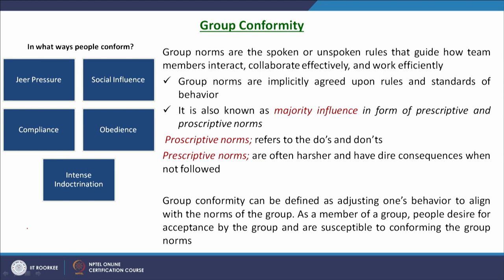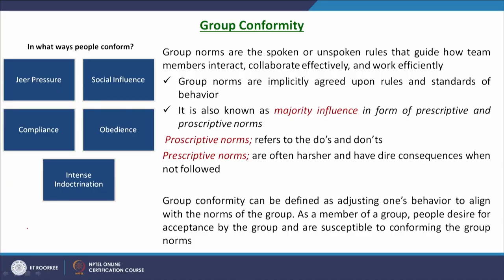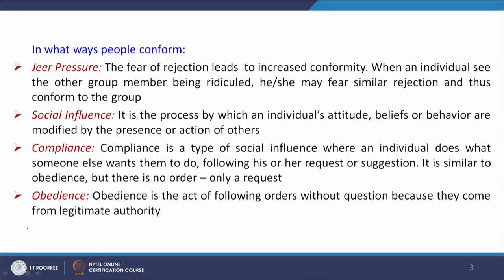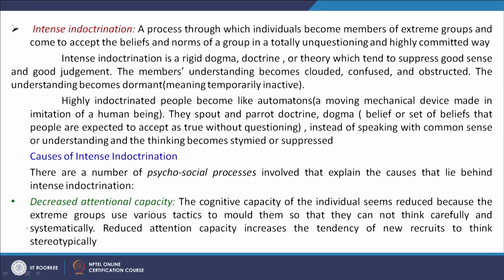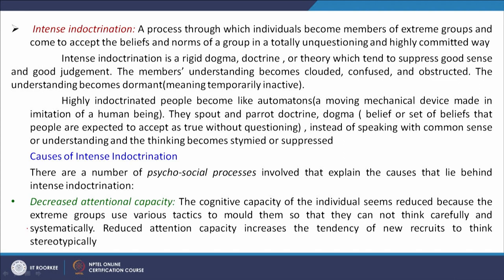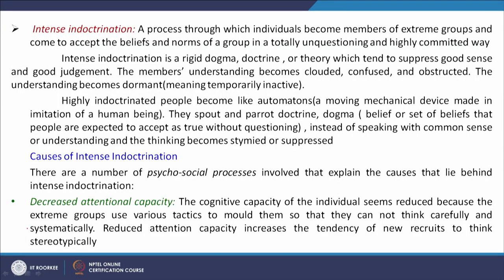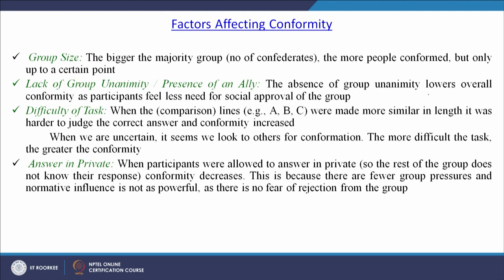Lecture 05 Group Process: Part I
This lecture discusses group conformity, workplace deviant behavior, group cohesiveness, social loafing, social facilitation, and groupthink.